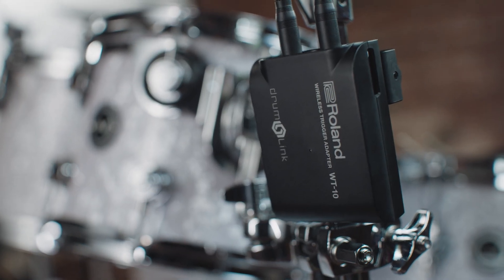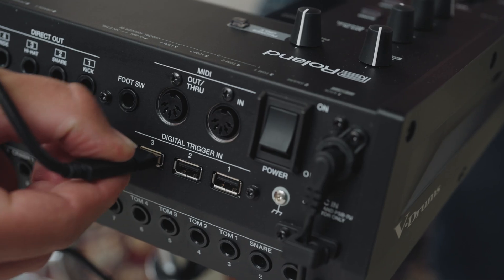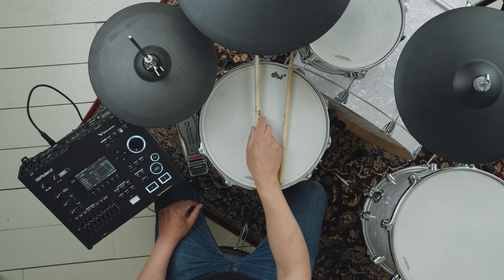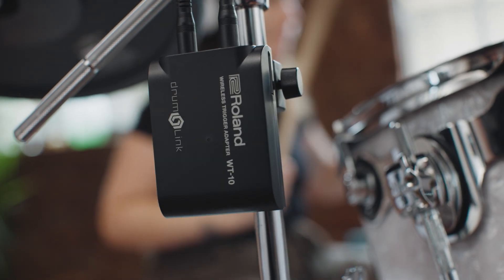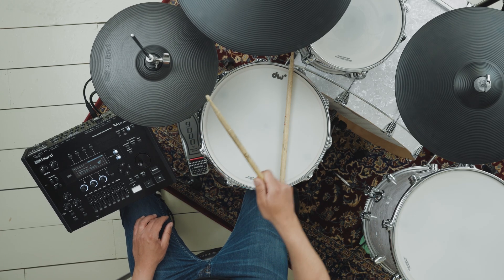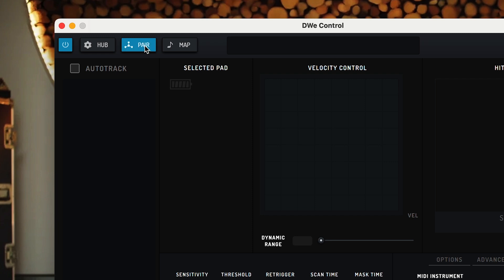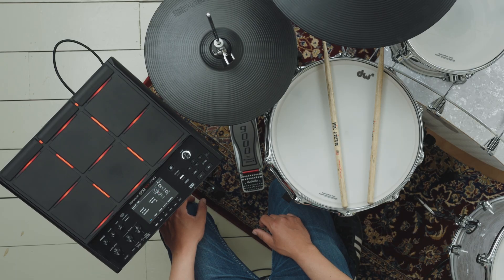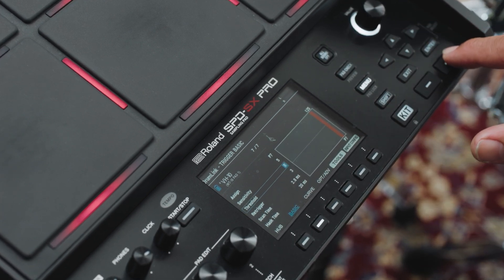How to setup DWe with Roland WT-10 & V-Cymbals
Use WT-10 DrumLink Wireless Trigger Adapters and Roland V-Cymbals with DWe Drums

Watch this video for a detailed, step-by-step walkthrough on using WT-10 Wireless Trigger Adapters and the DWe drumset. Learn how to connect the DWe Wireless Hub with Roland pads and cymbals to a compatible Roland sound module, or DWe Control app and laptop. This video will cover unboxing, mounting, connecting, pairing, calibrating, and more. Roland DrumLink is a perfect solution to convert your existing electronic drum setup to wireless without any loss of playability.

Chapter Breakdown
0:00 Intro
01:35 Connecting WT-10 to V71 Module
03:43 Connecting WT-10 to a TD-27 Module
05:49 Connecting WT-10 to a TD-50X Module
07:55 Connecting WT-10 to a DWe Control app
09:15 Connecting WT-10 to the SPD-SX Pro pad